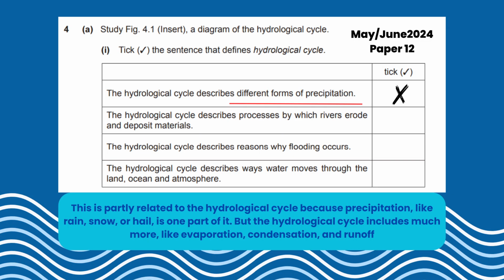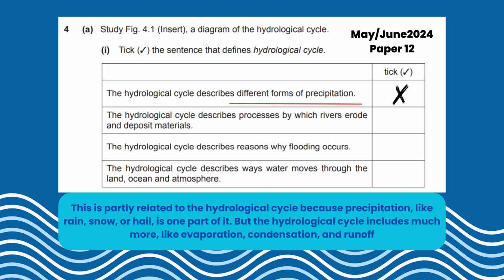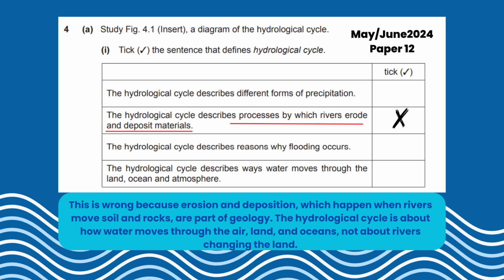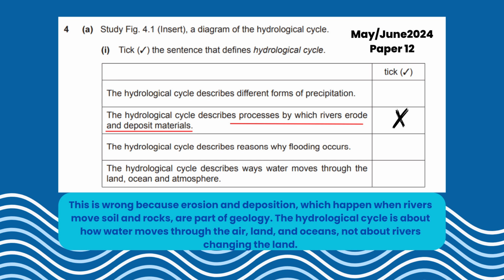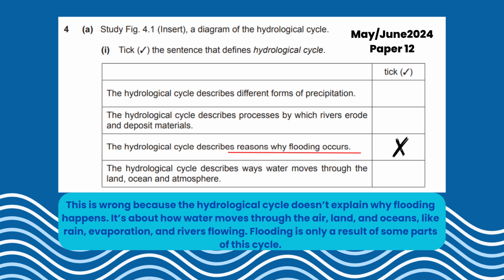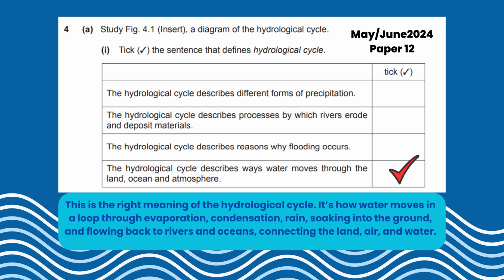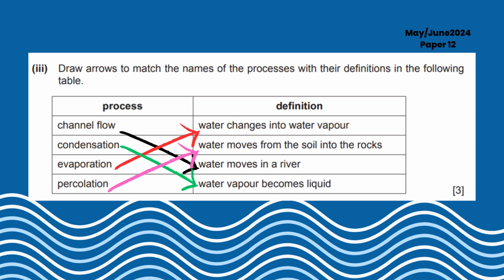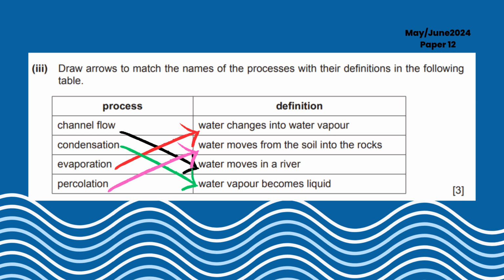GEO 101: Hydrological Processes Made Simple for IGCSE Geography Past Paper Part 1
Notes:
1. The hydrological cycle describes ways water moves through the land, ocean, and atmosphere.
   - Explanation: This is the correct definition of the hydrological cycle. It explains how water continuously moves in a cycle through processes like evaporation, condensation, precipitation, infiltration, and runoff, connecting the land, ocean, and atmosphere.

2. Channel Flow- water moves in the river

3. Condensation- water vapour becomes liquid

4.  Evporation- water changes into water vapour

5.  Percolation- water moves from the soil into the rocks